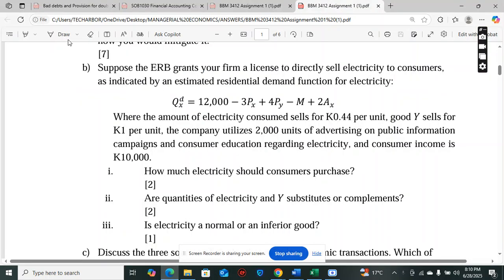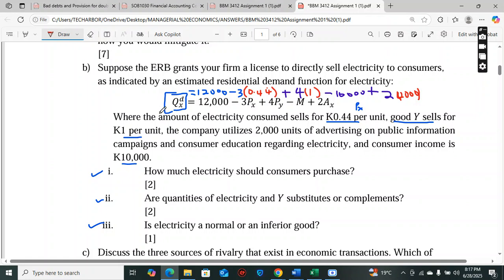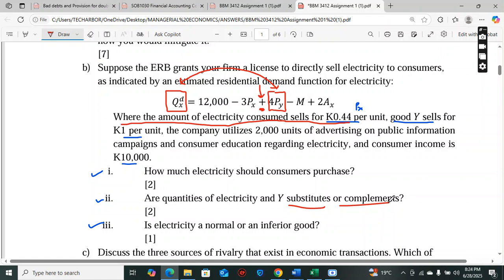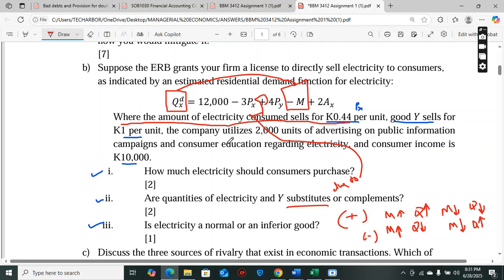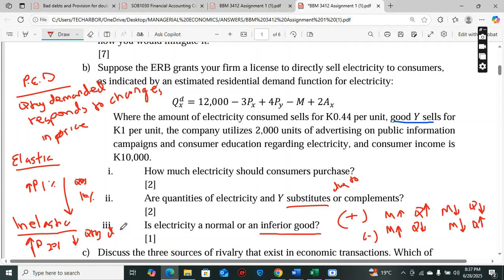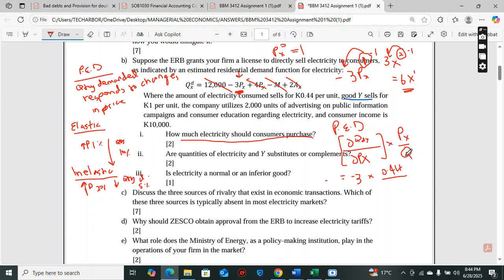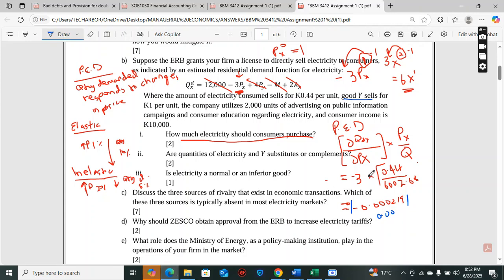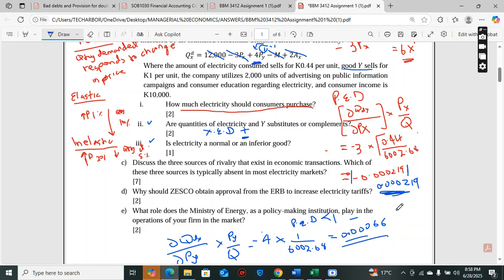Managerial Economics 2025 lesson 1: Multivariable demand analysis